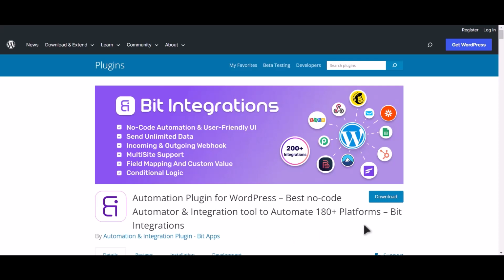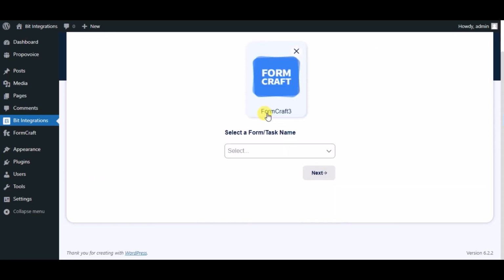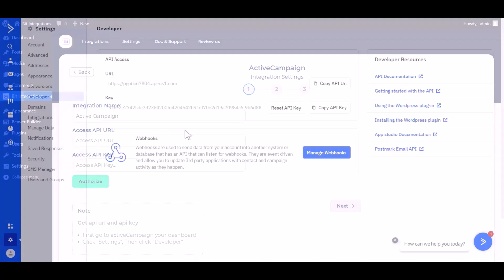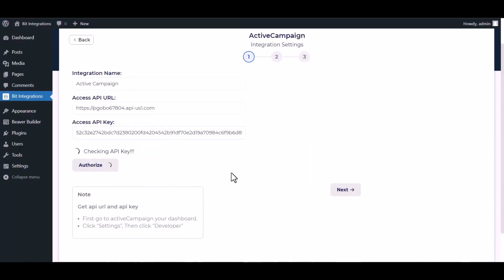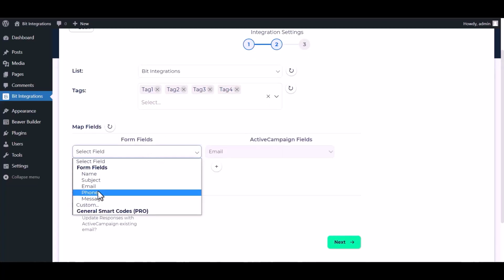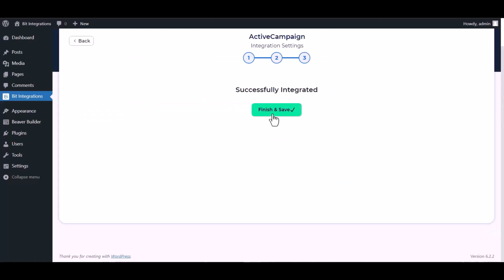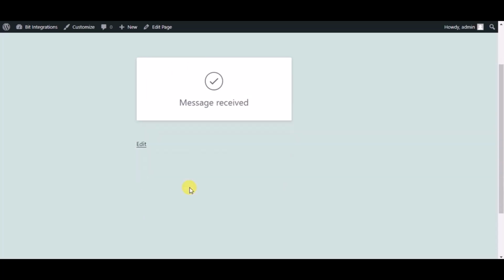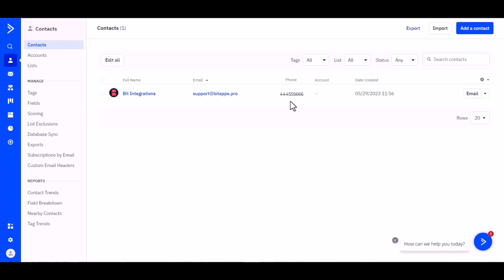Integrating FormCraft with ActiveCampaign | Step-by-Step Tutorial | Bit Integrations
🔗 Ready to supercharge your marketing automation and CRM efforts? Dive into our latest tutorial where we demonstrate the seamless integration of FormCraft with ActiveCampaign, a powerful CRM and marketing automation platform. Learn how to effortlessly connect these two essential tools using the Bit Integrations WordPress plugin.

In this video, we guide you through a step-by-step process of integrating FormCraft with ActiveCampaign using the Bit Integrations plugin. Witness how form submissions can be seamlessly transferred to your ActiveCampaign account, enriching your CRM data and automating your marketing campaigns. Experience the efficiency of data synchronization and automation, empowering you to create personalized and impactful interactions with your leads and customers.

Key Highlights:
✅ Step-by-step walkthrough for integrating FormCraft with ActiveCampaign using Bit Integrations for WordPress.
✅ Elevate your marketing automation and CRM strategies by seamlessly transferring form submissions to ActiveCampaign.
✅ Harness the power of data synchronization and automation for personalized customer interactions.

Ready to elevate your marketing automation and CRM game?

Whether you're a marketer, business owner, or enthusiast, this integration empowers you to seamlessly connect FormCraft with ActiveCampaign for enhanced marketing automation and CRM. Watch now to optimize your customer interactions and streamline your marketing efforts!

🎥 Ready to optimize your marketing automation and CRM? Join us in streamlining your customer interactions and campaigns through seamless integration! 👍